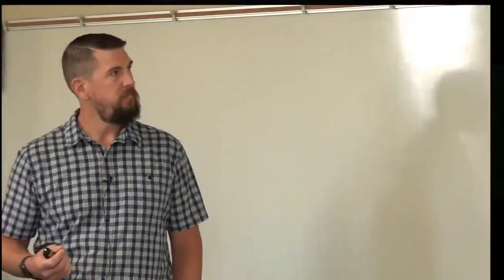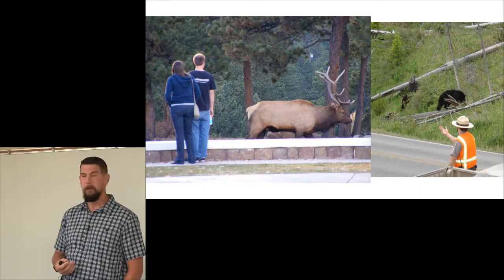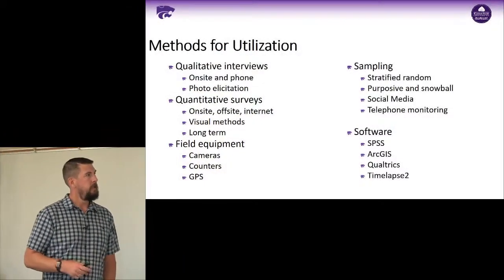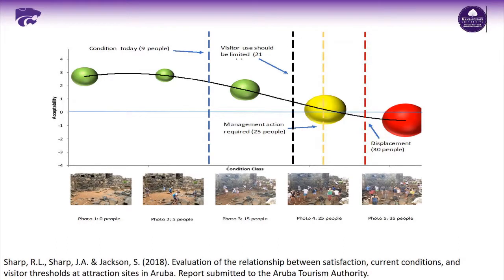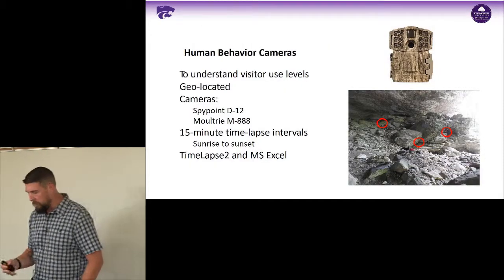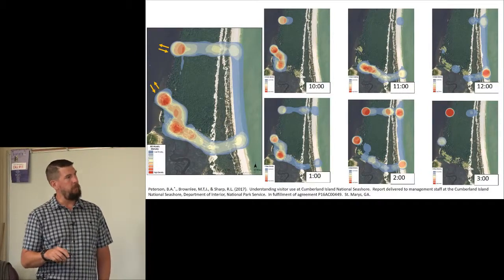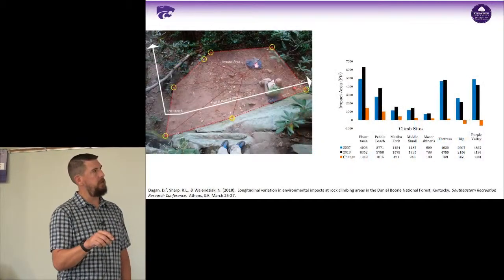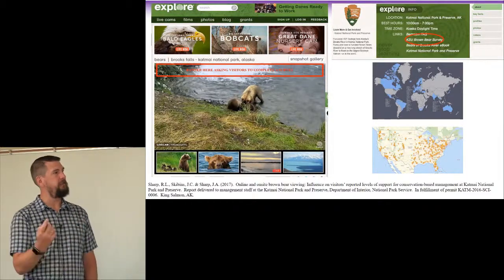Monitoring Protocols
This video broadly describes visitor use impacts in protected areas, and ways to monitor (and thus help mitigate) those impacts over time.